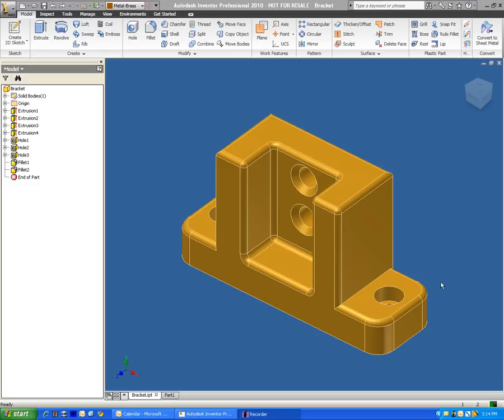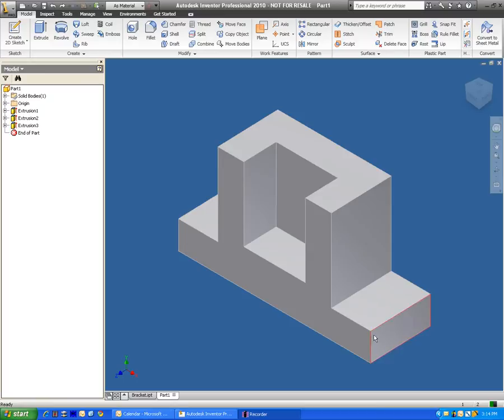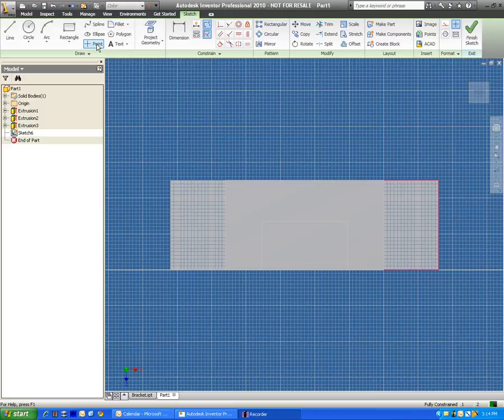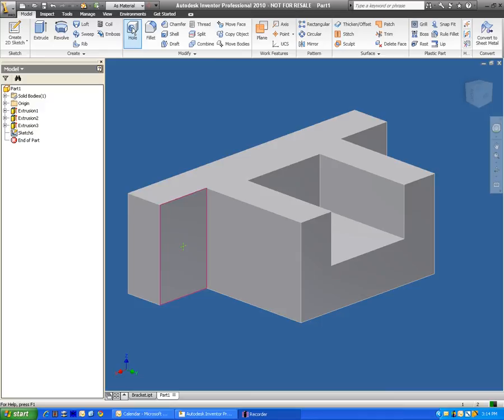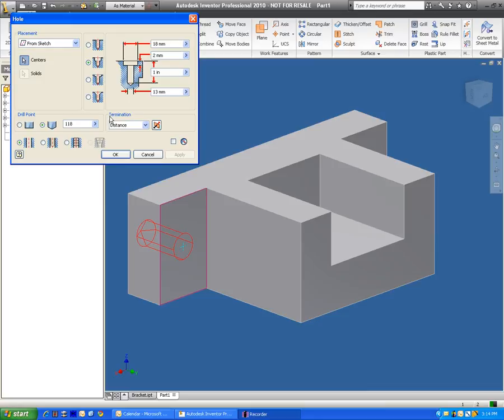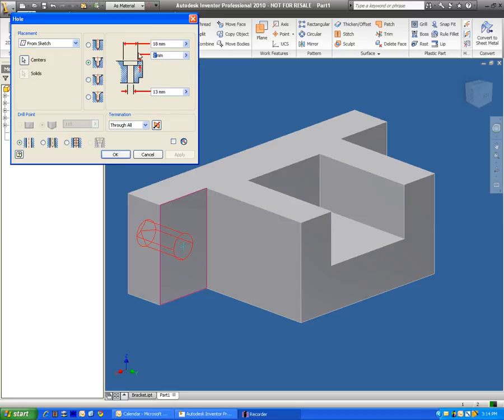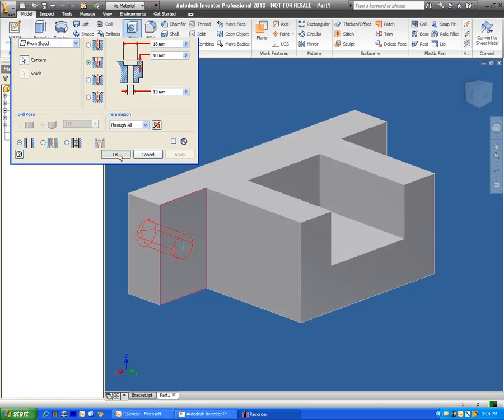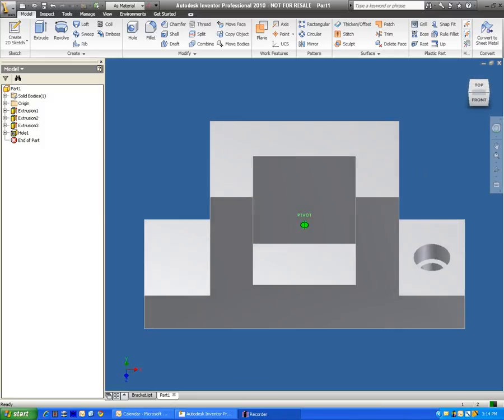Counterbored Holes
This video provides a brief demonstration on how to create a counterbore hole using Autodesk Inventor 2010 software. There is also exploration of the "dimension" tool. This video is geared towards middle school students.